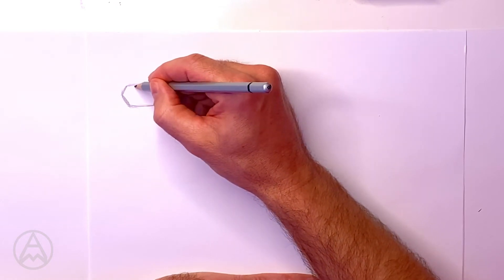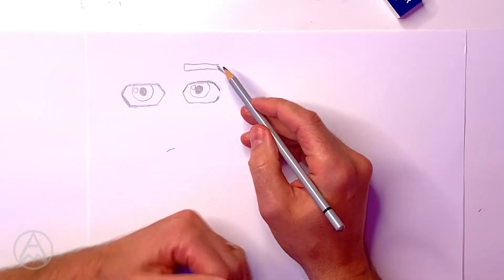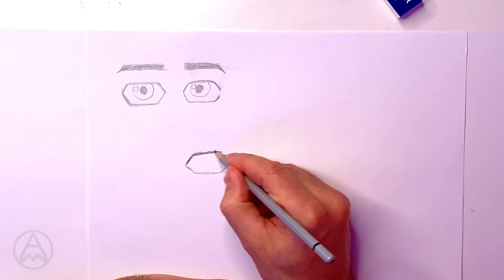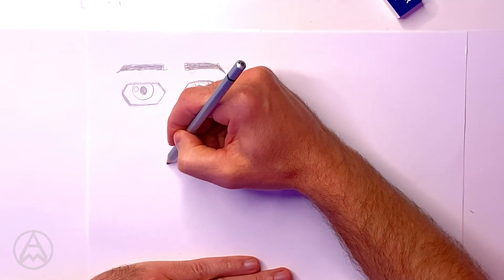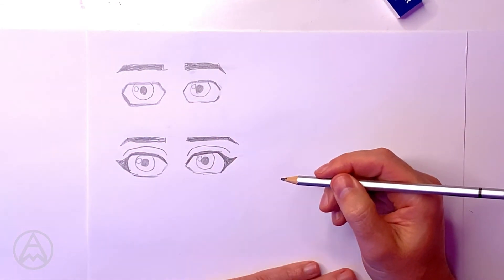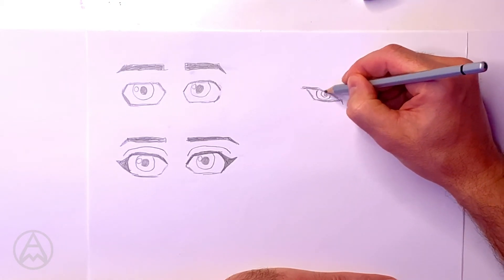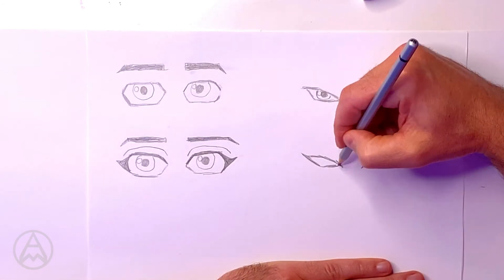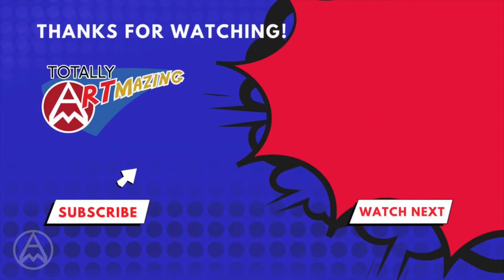Best Way to Draw Eyes for Comics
In this video I show you the TIPS and TRICKS that you need to know to draw the best comic eyes for both male and female Caucasian and Asian eyes. You'll learn how to make the eyes distinguished depending on the character you're drawing. There are subtle differences so make sure you watch to the end to get a deeper understanding.

~ Links ~
▸ Antispire Comic
▸ Derwent Sketching Pencils
▸ Black Sharpie

Timestamps:
00:00 Best Way to Draw Eyes for Comics
00:24 How to draw male eyes (caucasian)
02:03 How to draw female eyes (caucasian)
04:09 How to draw Asian eyes (male)
05:02 How to draw Asian eyes (female)